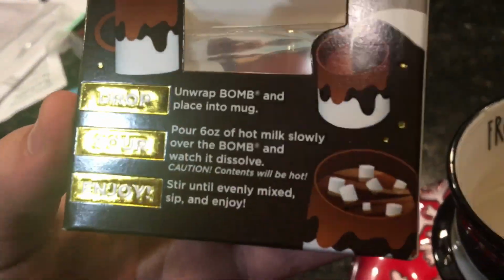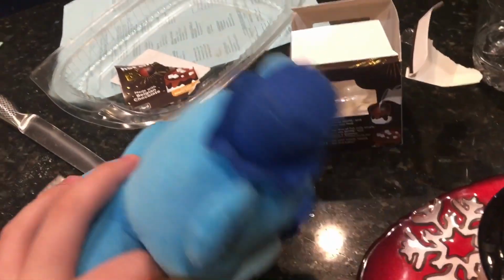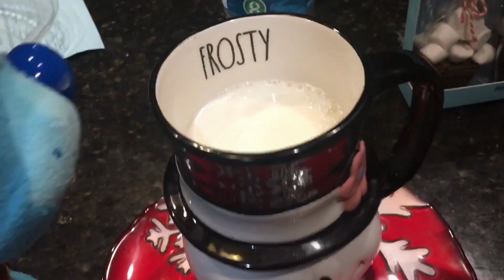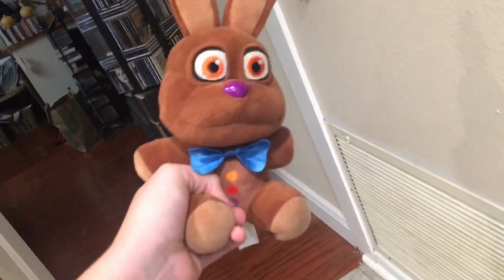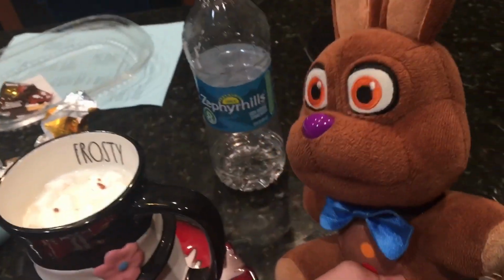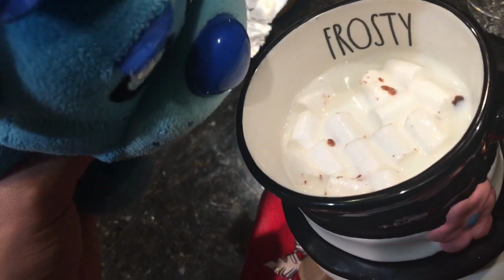Fnaf plush- Hot chocolate! 🍫